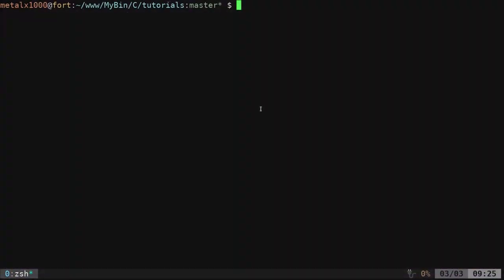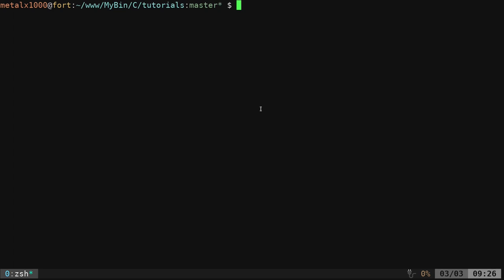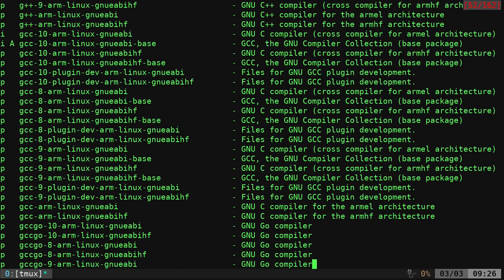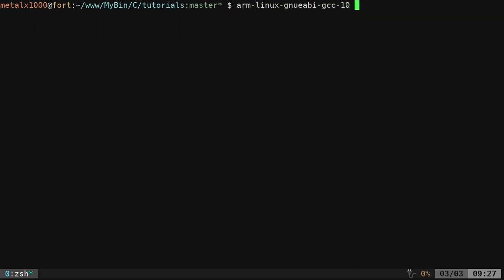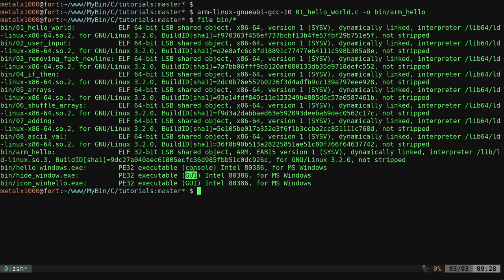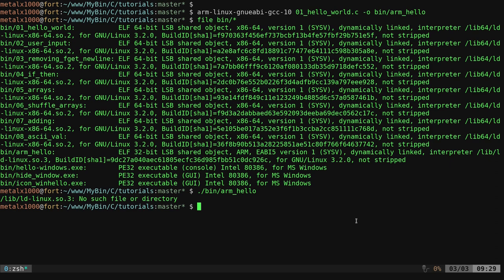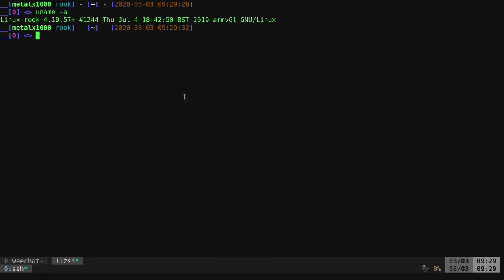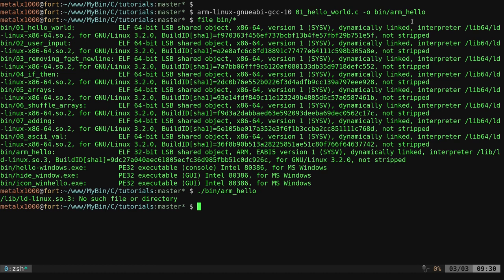15 C Programming Cross Compile for ARM